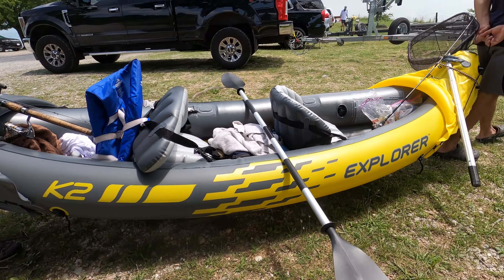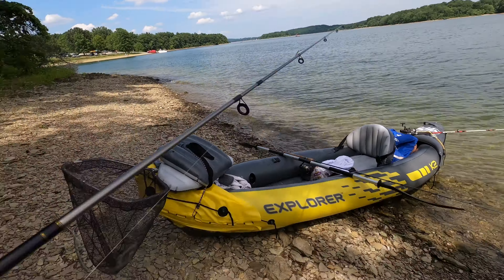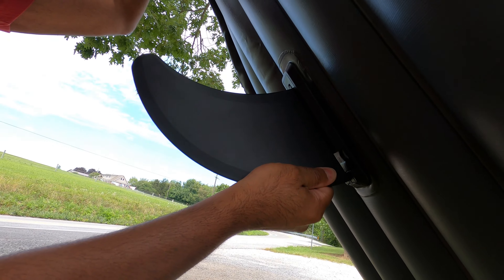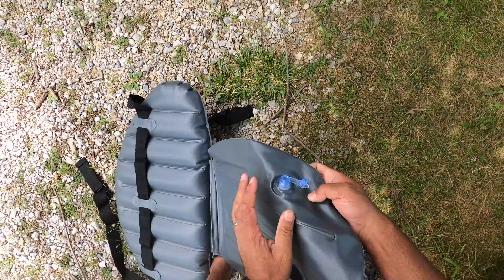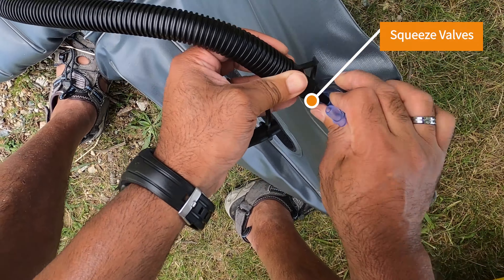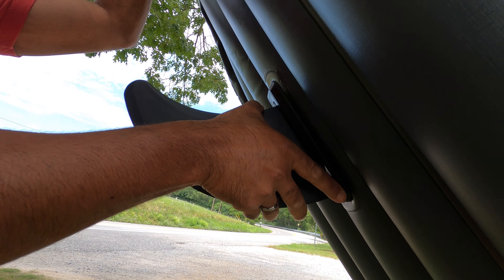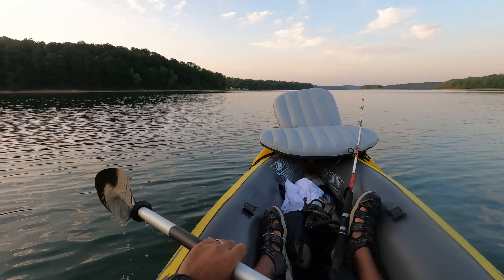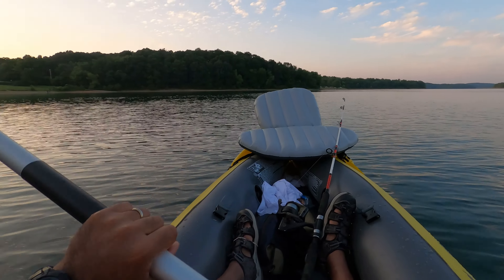Intex Inflatable Kayak Explorer K2 Review - One thing I don't like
Here I talk about the INTEX Explorer K2 Inflatable Kayak which I think is a great beginner/entry level kayak for those that want to get a taste of kayaking and get on the water for fishing, exploring, etc. It is good quality and easy to inflate and travel with. It is fairly comfortable and at a good price point.

The one thing that I talk about that I DON"T like are the pinch/squeeze valves that is has. It does come with some boston valves for two of the chambers which are great but then it uses the pinch valves for some other chambers and the seats. These are a pain since they don't deflate easily and they take extra time.

More details here:
INTEX 68307EP Explorer K2 Inflatable Kayak Set: Includes Deluxe 86in Aluminum Oars and High-Output Pump – SuperStrong PVC – Adjustable Seats with Backrest – 2-Person – 400lb Weight Capacity

✔ EASY TRANSPORT – Lightweight and compact, this kayak is easy to assemble and, with the Boston valve, it inflates and deflates in minutes; paddles come apart and the pieces can be conveniently stored with the boat in the included carrying bag allowing you to take the fun of kayaking wherever you go.Grab line on both ends. Streamlined design for easy paddling.
✔ READY FOR ADVENTURE – Explorer K2 Kayak is great for experiencing lakes and mild rivers with a friend, this kayak is sporty and fun with a streamlined design for easy paddling, with the bright yellow color and sporty graphics this makes the kayak highly visible in the water
✔ STABILITY – Made with rugged vinyl construction and built for performance, this sturdy kayak has an inflatable I-beam floor, a low-profile deck, and high-buoyancy side chambers for stability, comfort, and function; the removable skeg provides exceptional directional movement
✔ 2-PERSON CAPACITY – The Explorer K2 is a two person capacity kayak with a 400 pound maximum weight capacity. When fully inflated the kayak measures at 10.3 feet X 3 feet X 1.8 feet
✔ ADVENTURE ACCESSORIES – Includes two 86 inch aluminum oars, two inflatable seats with backrests, heavy-duty grab handles with grab lines, two quick-fill Bonston valves, high-output pump and one repair patch
✔  CUSTOMER SATISFACTION – Our dedicated customer service team is available via phone, chat, or email to help with any questions you may have on use, installation, or service needs; INTEX's 90-Day Manufacturer Limited Warranty gives you peace of mind